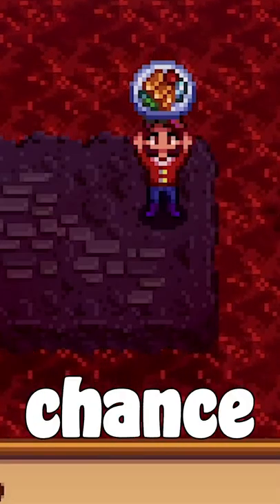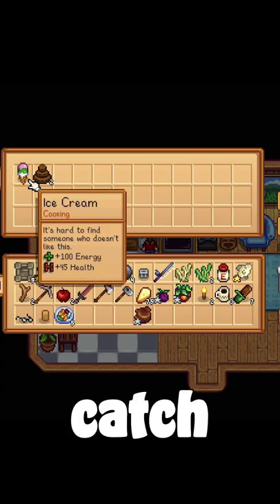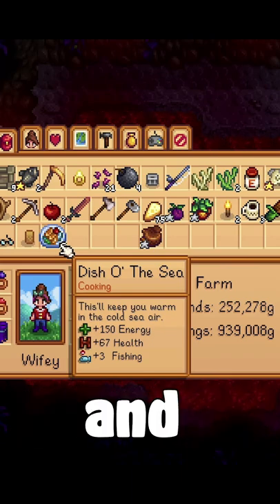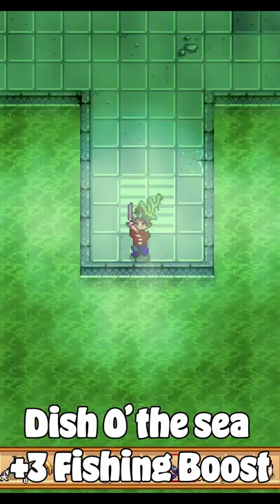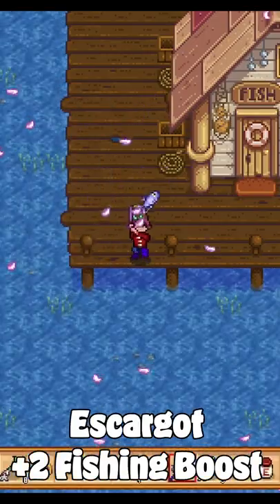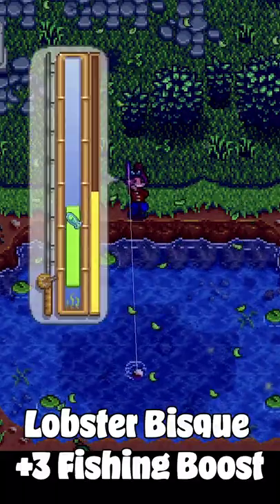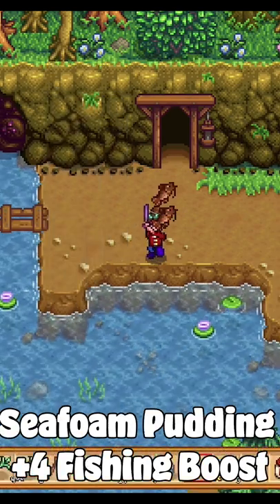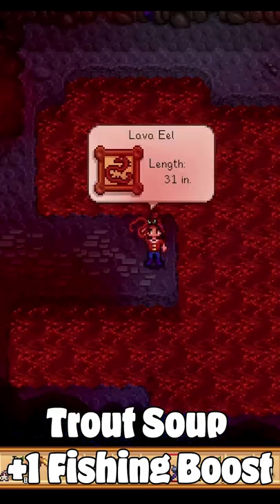Stardew Valley Fishing Guide | Stardew Valley Food that Increases Fishing Luck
These food increase your chance of catching a fish, especially the hard ones to catch.

Stardew valley food that increases fishing luck:
1. Dish O’ the Sea + 3 Fishing Boost
2. Fish Taco +2 Fishing Boost
3. Escargot +2 Fishing Boost
4. Fish Stew +3 Fishing Boost
5. Lobster Bisque +3 Fishing Boost
6. Maple Bar +1 Fishing Boost
7. Seafoam Pudding +4 Fishing Boost
8. Shrimp Cocktail + 1 Fishing Boost
9. Trout Soup + 1 Fishing Boost

I hope you learn something from my Stardew Valley Fishing Guide.